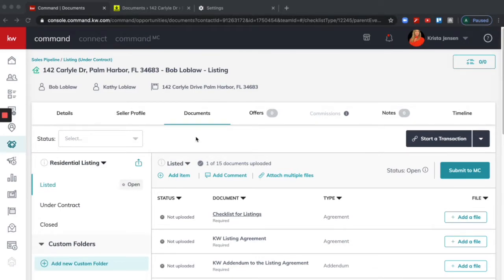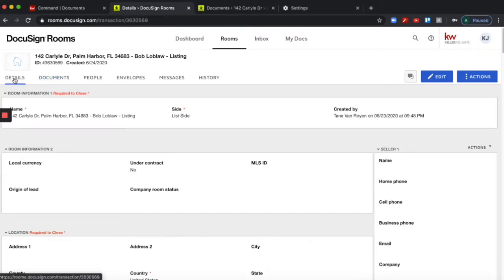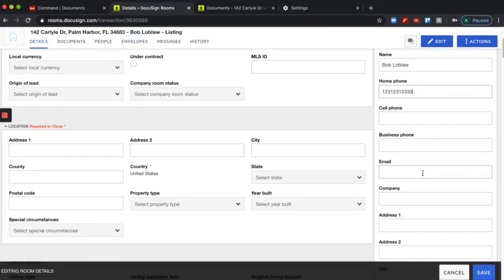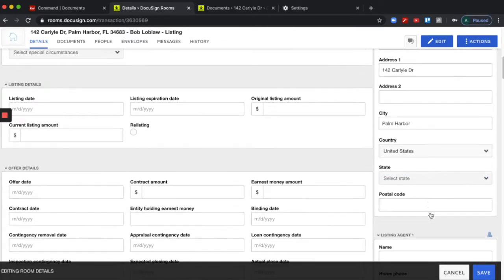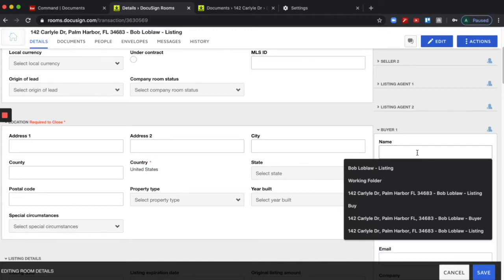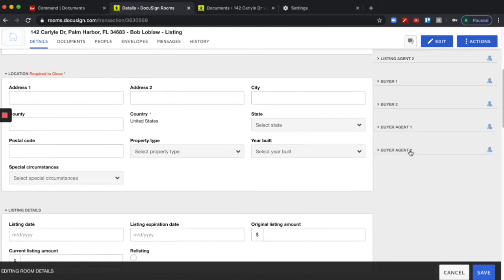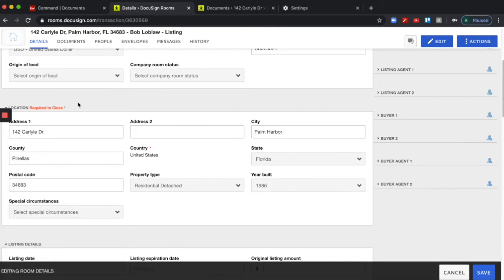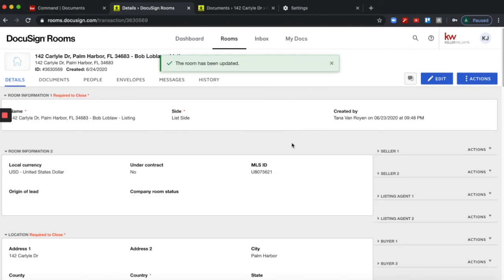Editing Details in DocuSign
This video explains how to edit room details in DocuSign